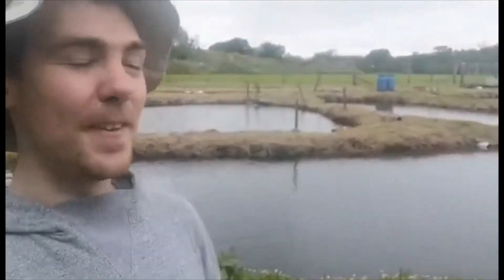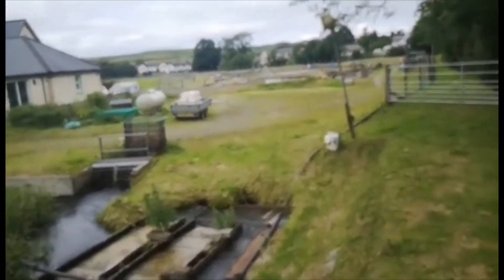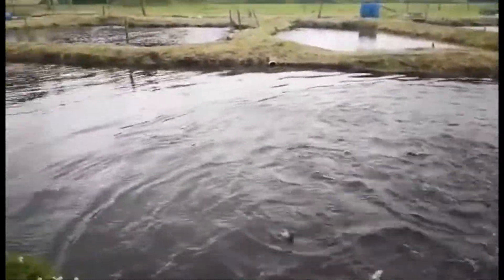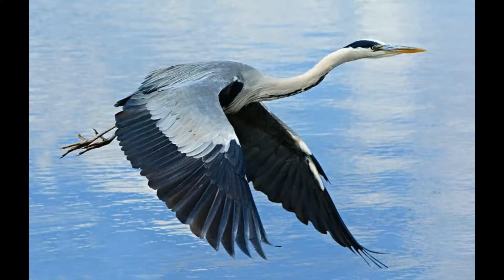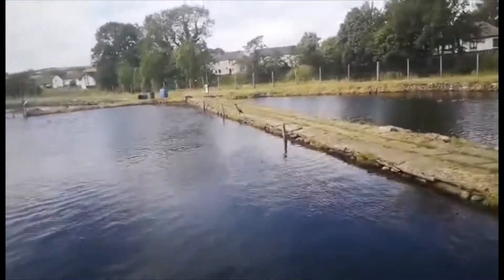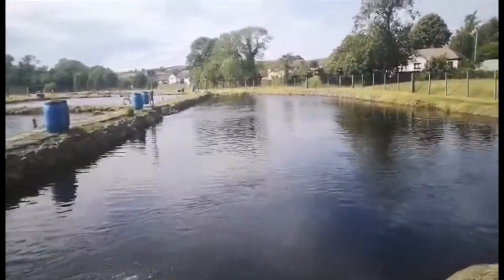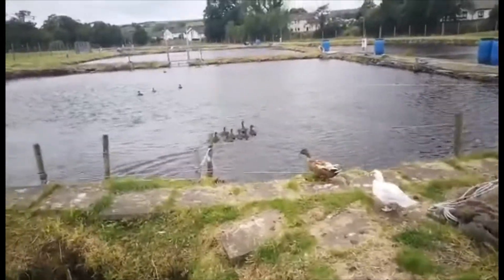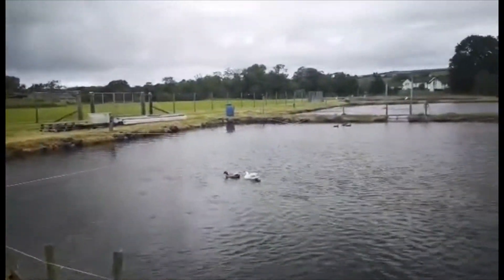Fun at the farm!